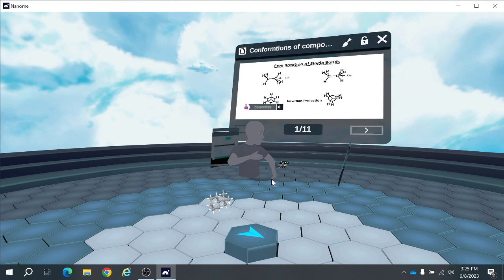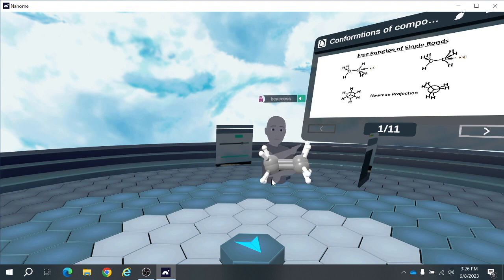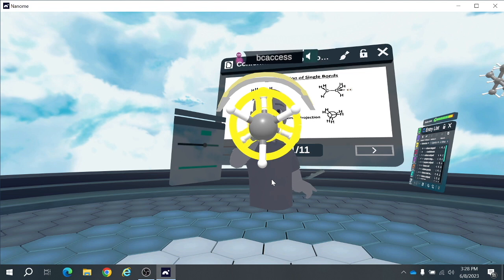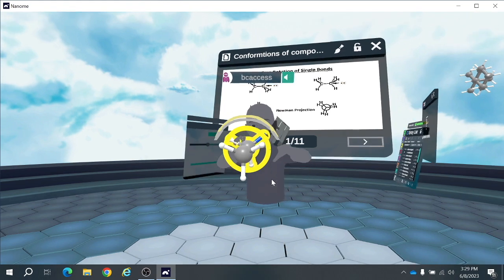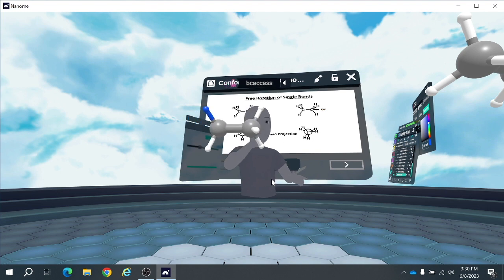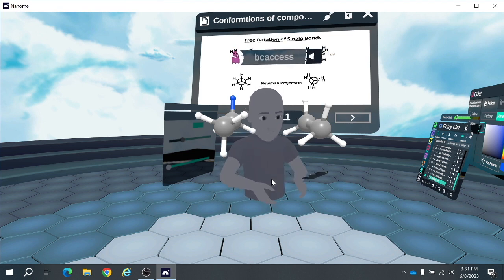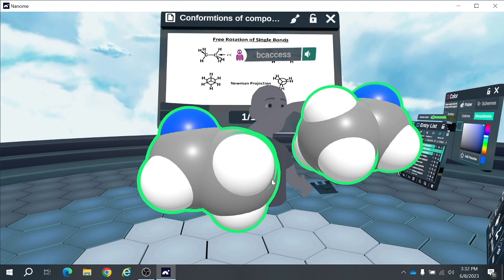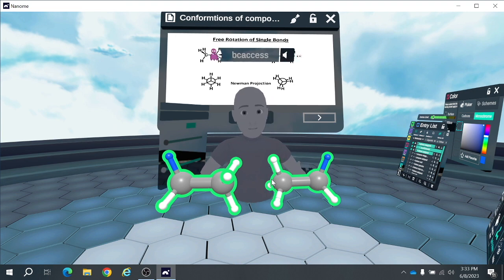First Attempt Recording with Nanome - Conformations of Ethane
In this VR session I will be discussing the conformations of ethane.  This is my first attempt at making VR content for organic chemistry.